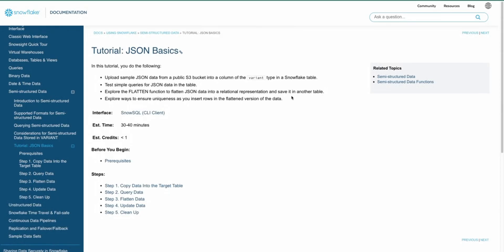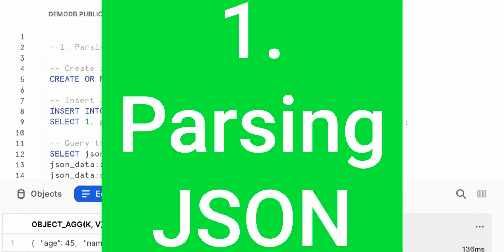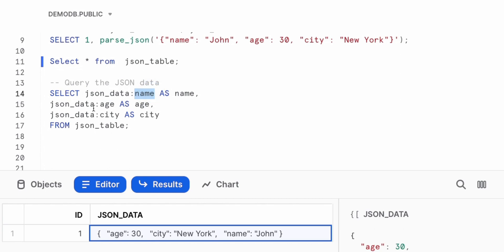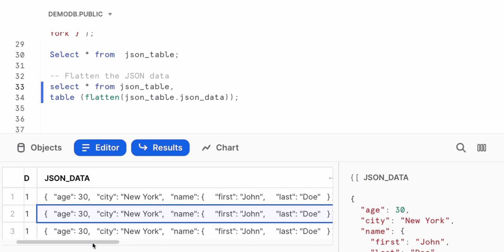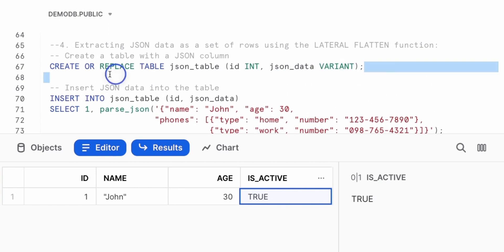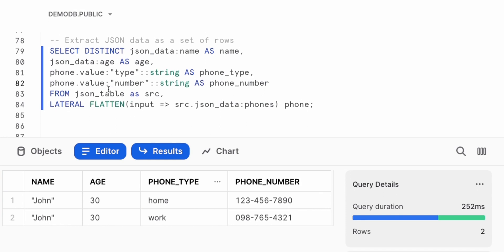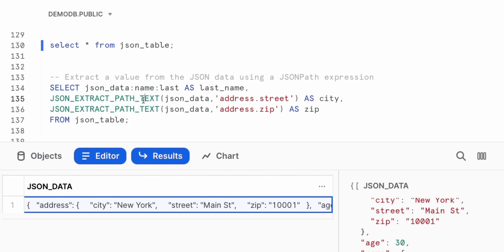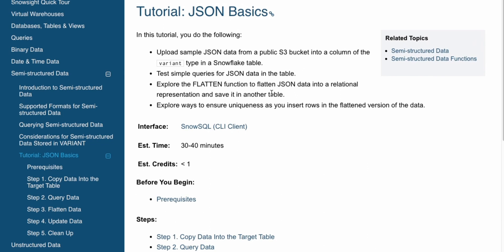Snowflake Tutorial // Working With JSON In Snowflake Variant Datatype - Complete Guide | Demohub.dev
Snowflake allows you to ingest both structured and unstructured data. You can work with JSON files in Snowflake, query the Snowflake JSON data, parse it, pick out specific elements and copy it into a Snowflake table.

DESK TRIPOD

➥➥➥ RESOURCES ➥➥➥

➥➥➥ SUPPORT ME ➥➥➥

▶ BitCoin -  1GD3VDJevws36GCdJUAprYeSwbNFWMMNyV
▶ LiteCoin -  0x79c860E482B303d89dbeAA022199a1105c506a26
▶ BitCoin Cash -  1GD3VDJevws36GCdJUAprYeSwbNFWMMNyV
▶ Ethereum -  LPVZFyUpJWKKZpkF52pJKNT67xDqXGaxqM

Mail:
Inspired Nation, LLC